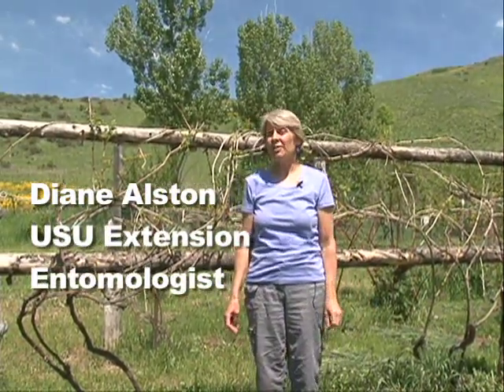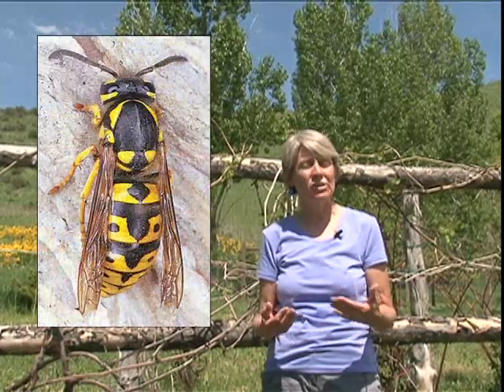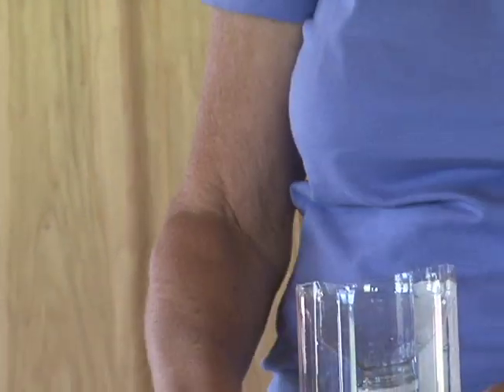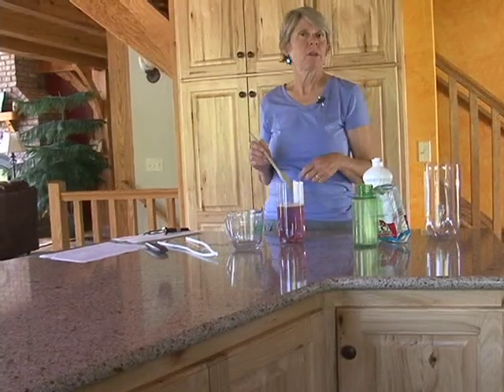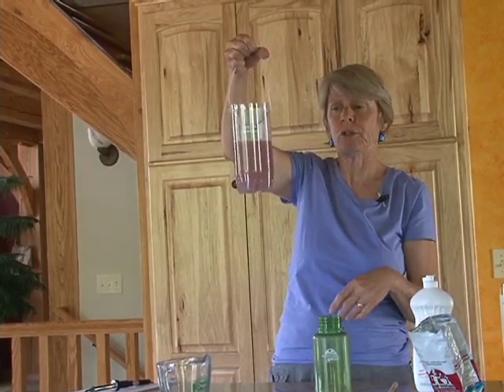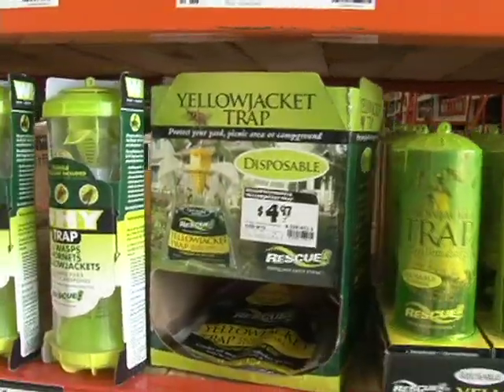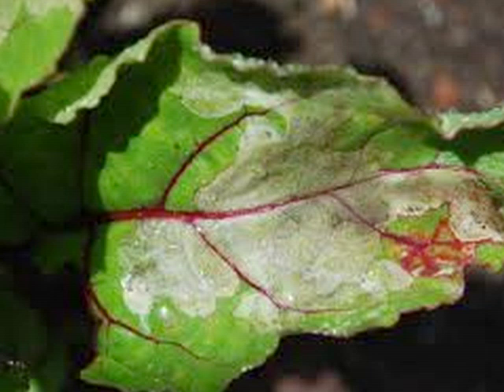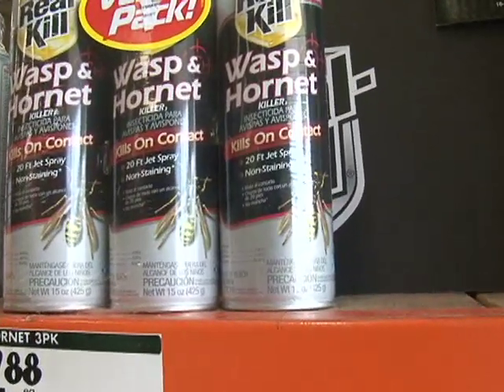How to Build Paper Wasp Traps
Learn how to make a paper wasp trap.